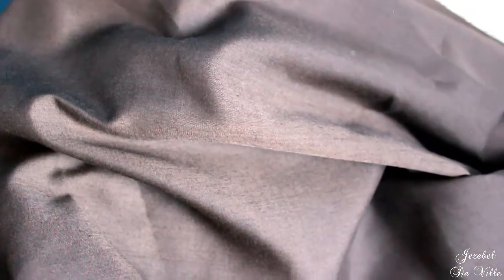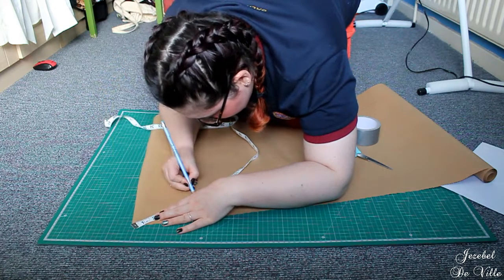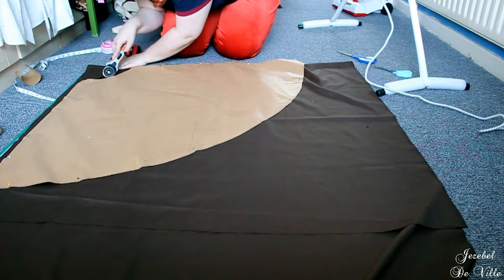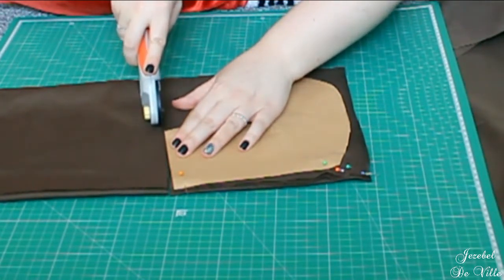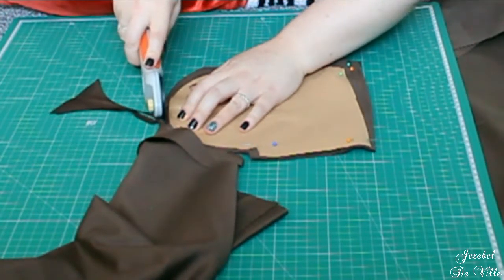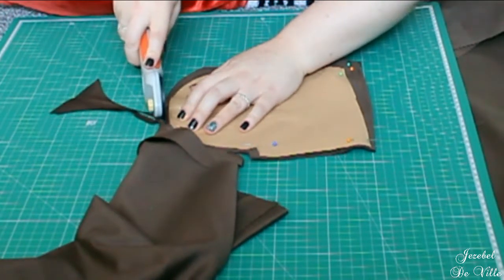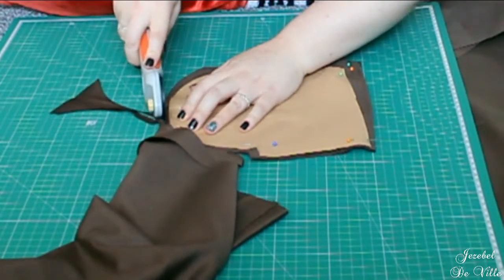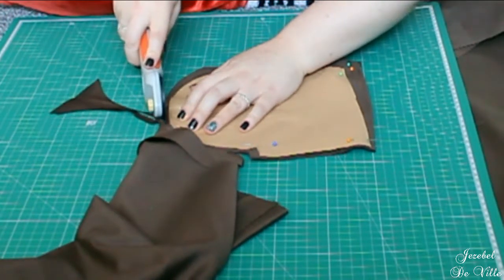DIY Circle Skirt (With Pockets!)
I've wanted a brown circle skirt for a while, so let's make one! Okay so I wouldn't say this is an in-depth tutorial but if you like to watch someone cobble a garment together this is the place for you!

Flower footage:
Video by Visually Us from Pexels